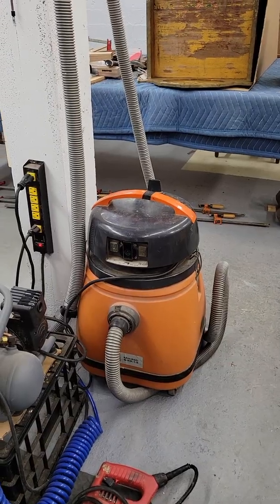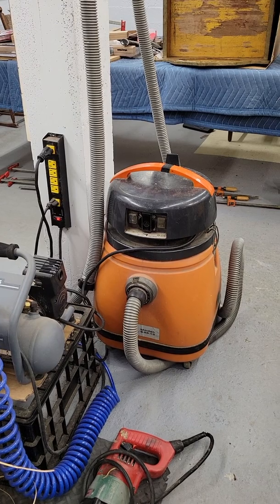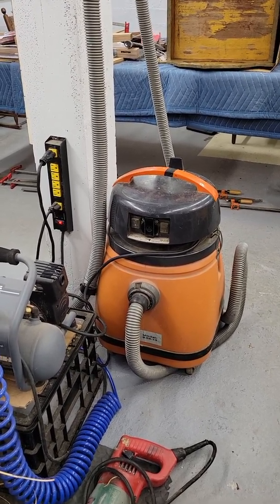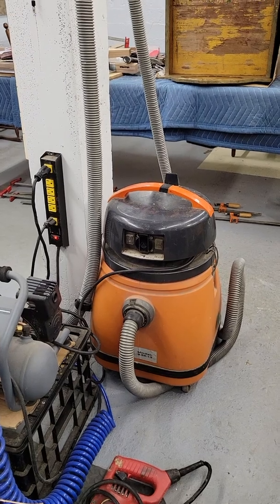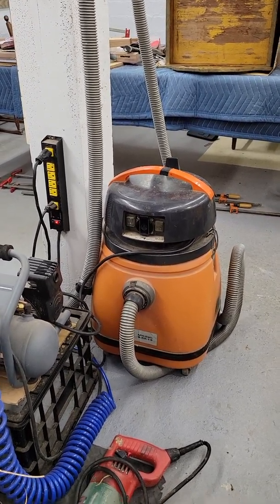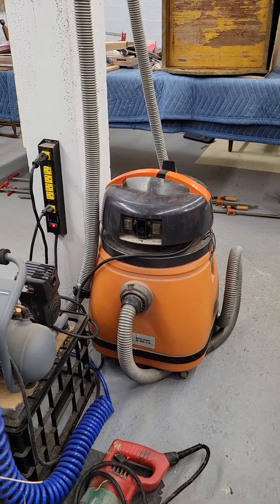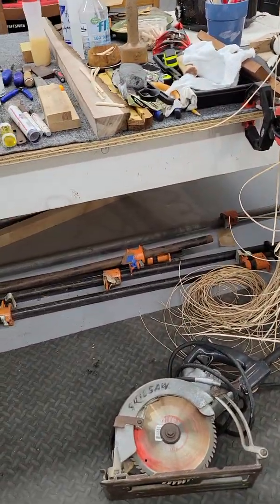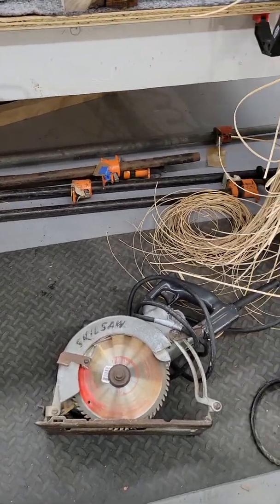Pressed/Sheet Cane Chair Install